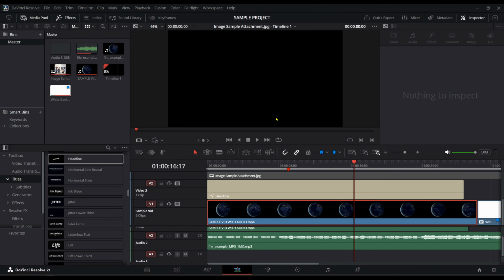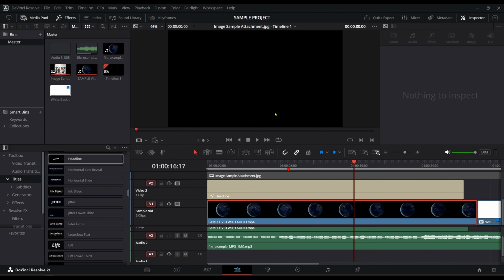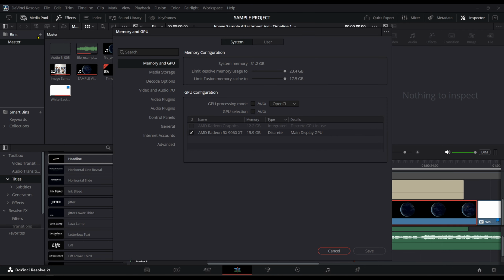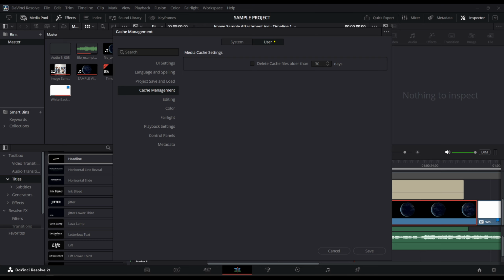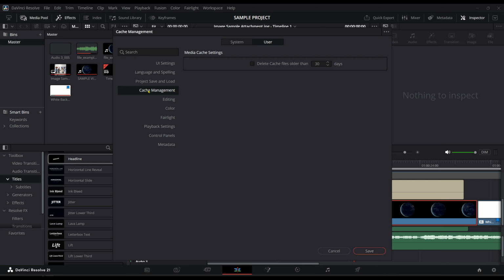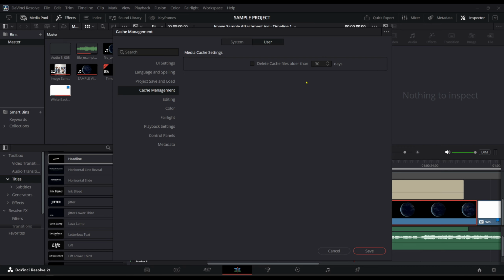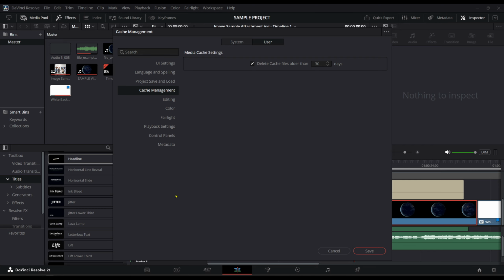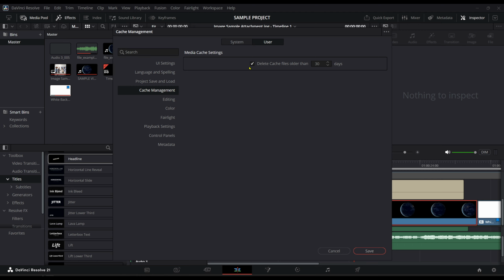How to Delete Cache in DaVinci Resolve (Updated 2026 Step-by-Step Beginner Guide)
Want to free up storage space and clear temporary files inside DaVinci Resolve? This updated 2026 beginner tutorial shows you exactly how to delete cache files and manage storage more efficiently inside DaVinci Resolve.

how to delete cache davinci resolve, clear cache davinci resolve, delete render cache davinci resolve, davinci resolve cache files, free up storage davinci resolve, blackmagic design, davinci resolve tutorial, video editing guide, optimize davinci resolve, creator workflow, davinci resolve beginner